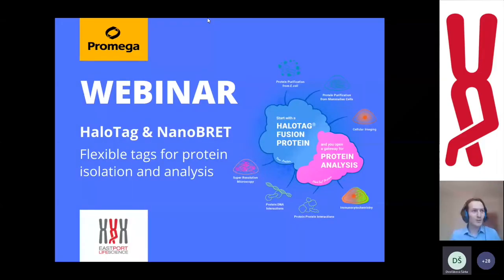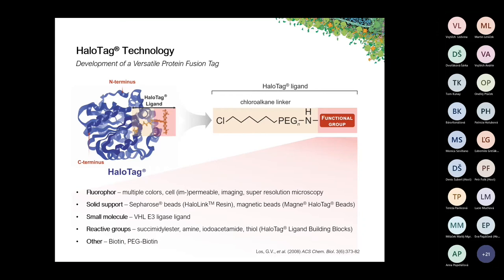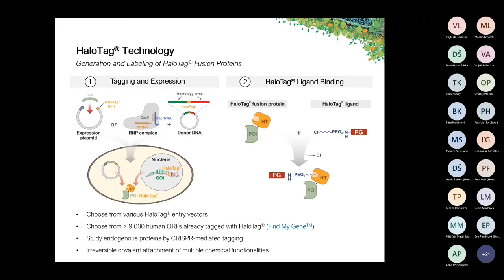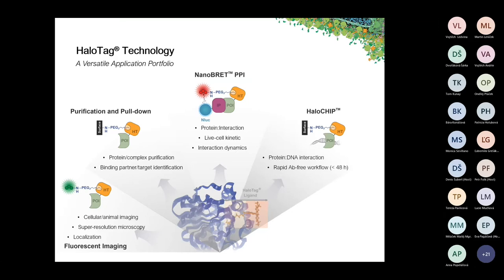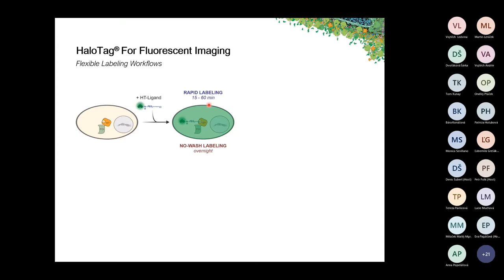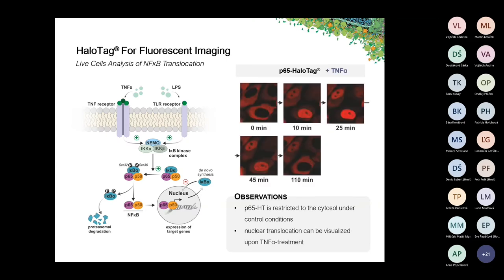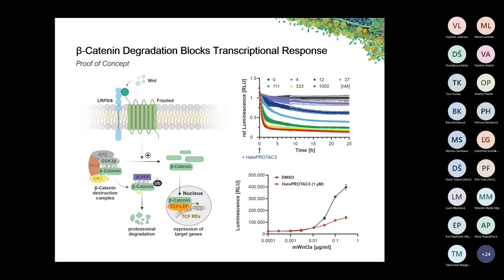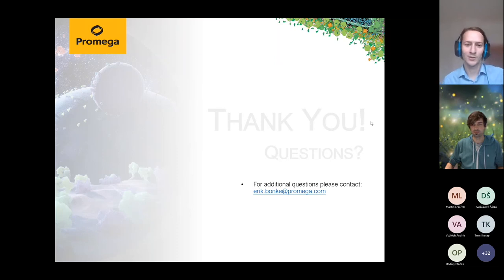Webinar: „Flexible tags for protein isolation and analysis“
Webinar: "HaloTag & NanoBRET - Flexible tag for protein isolation and analysis"
HaloTag is a flexible protein tag that rapidly and efficiently forms a covalent bond with synthetic HaloTag ligands. By this means, you can easily append various moieties to your protein of interest and study its function by different techniques. Together with NanoLuc luciferase, HaloTag is also the basis of the NanoBRET assays which represent a powerful alternative for studying protein interactions. In this webinar, you will learn how this technology can be used for the following applications:

- Fluorescence imaging
- Protein:protein and protein:DNA interactions
- Protein pull-down assays
- Protein purification
- Protein identification
- Targeted protein degradation